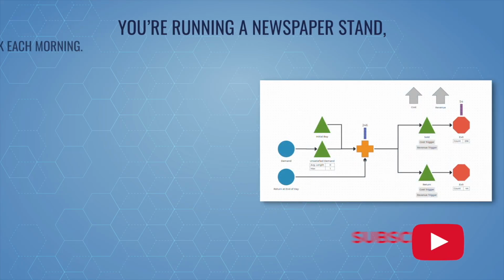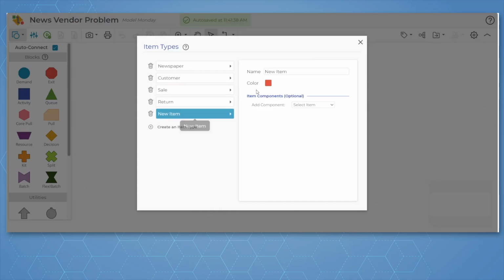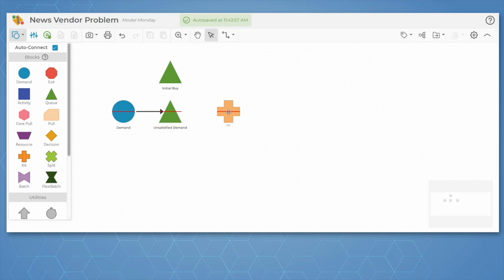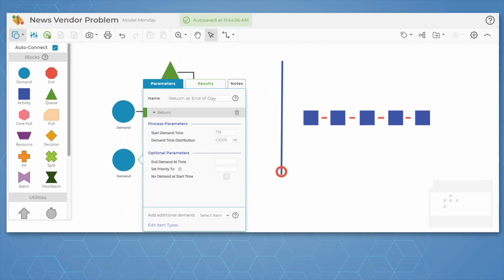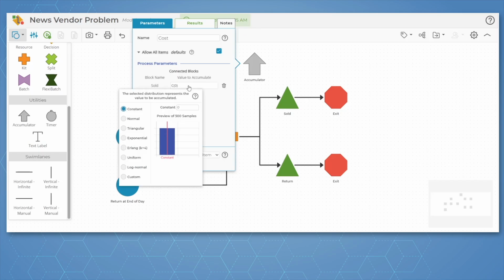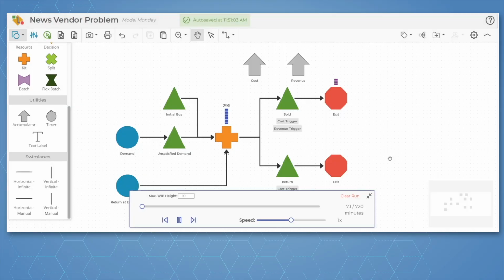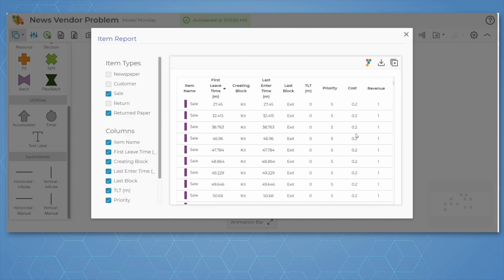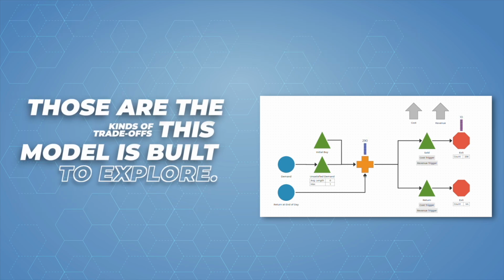Model Monday: Stop The Presses!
You're running a newspaper stand. Every morning, you have to decide how many papers to stock. But you won't know how many customers are coming until they actually show up. Stock too few papers and you will lose sales. Stock too many and you're stuck with papers you can't sell. In this episode of Model Monday, Karina Kretz builds a newspaper stand simulation that shows how stocking decisions play out when demand is unpredictable.

 • See how leftover inventory eats into your profits even when it's a good sales day
 • Learn how Kit Blocks can be used to create two different types of items and send them down different tracks
 • Use the Accumulator Block to look into costs and revenue

Every paper you sell makes money. Every paper you don't sell costs you money. That tension is the whole game. And no matter how carefully you plan, demand doesn't always cooperate. The same dilemma shows up in retail products, fresh food at a grocery store, vaccines in a clinic, or any situation where you have to commit to a supply level before you know what demand will be. How many papers should you order? And how do you weigh the cost of running out against the cost of having too many papers left over? Build this model yourself in Process Playground and see for yourself!

MoreSteam

EngineRoom